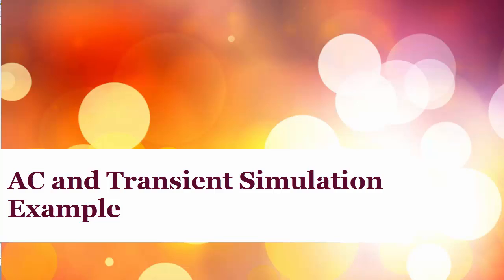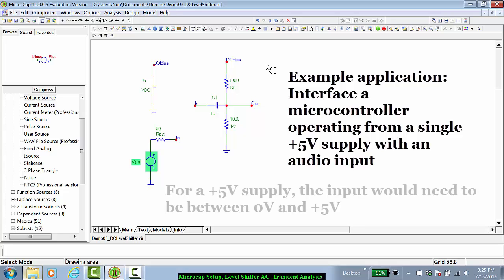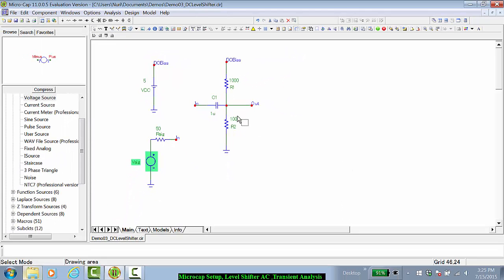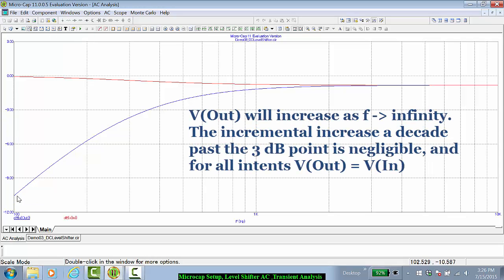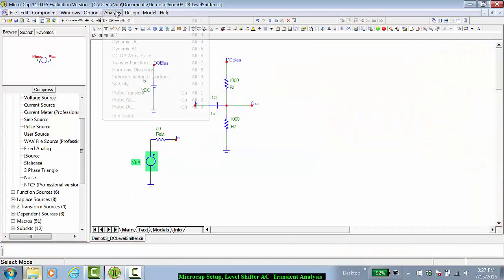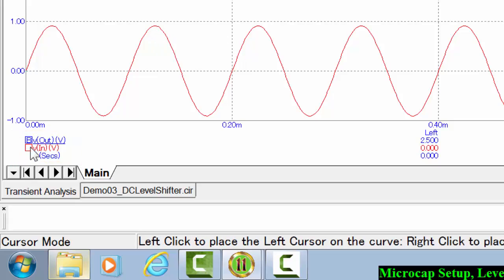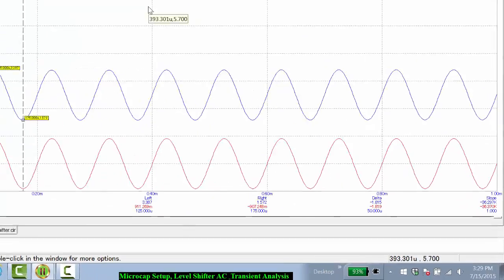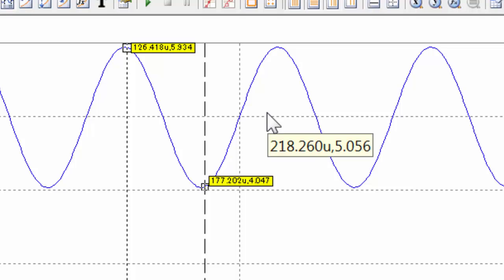Tutorial04 DCLevelShifter ACandTransientSimulation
This Micro-Cap tutorial covers AC and transient simulation using a capacitively coupled DC level shifter circuit.